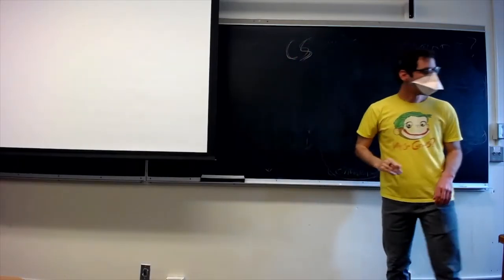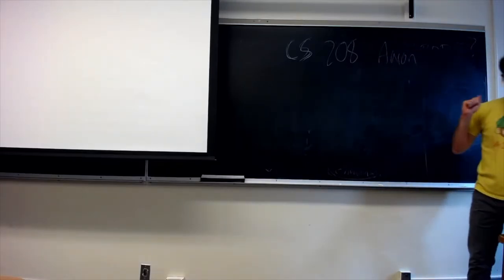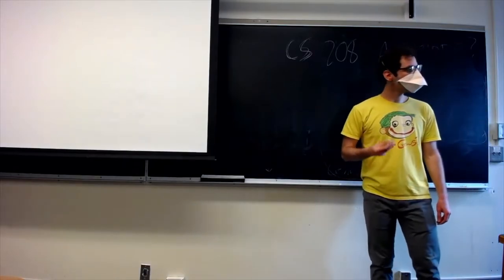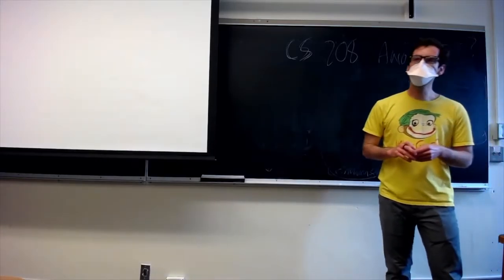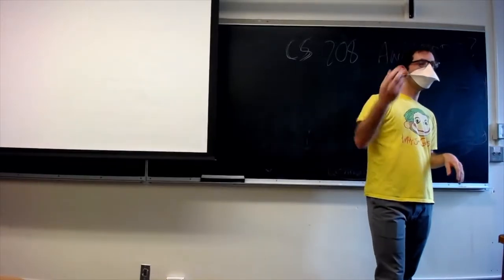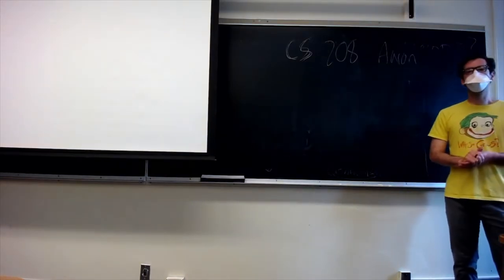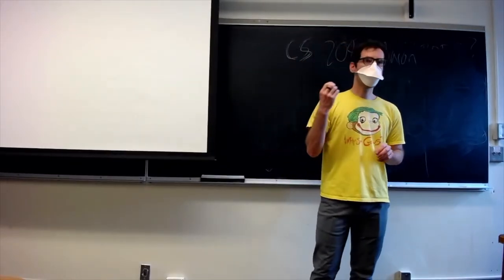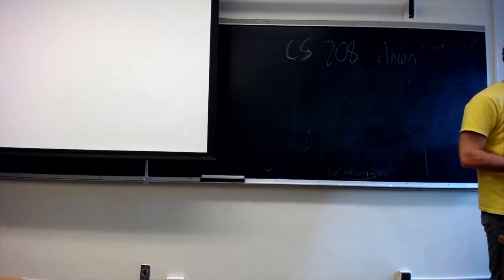CS 208 Introduction; Binary & Hexadecimal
Welcome to CS 208!